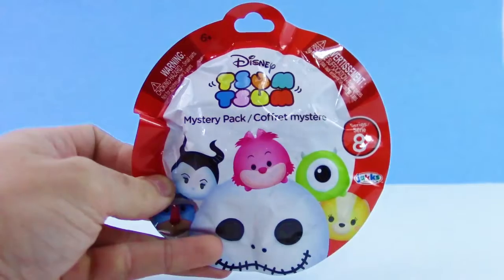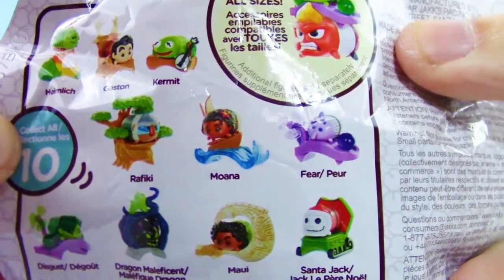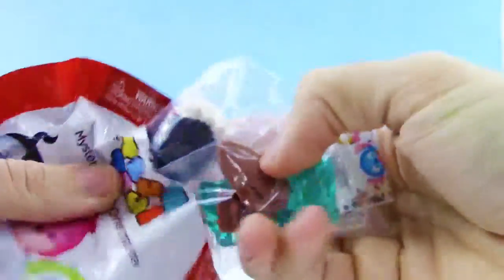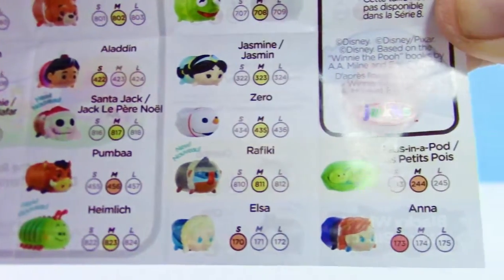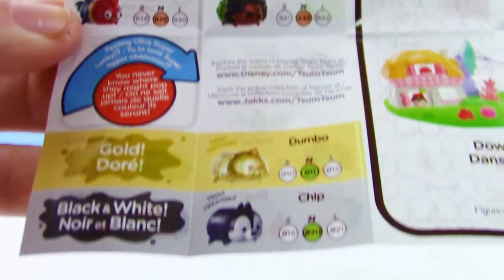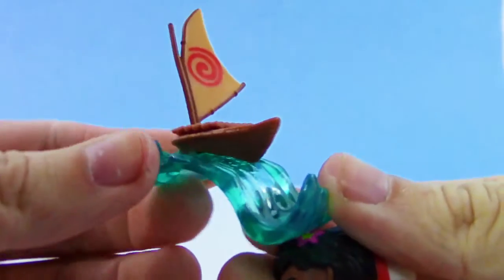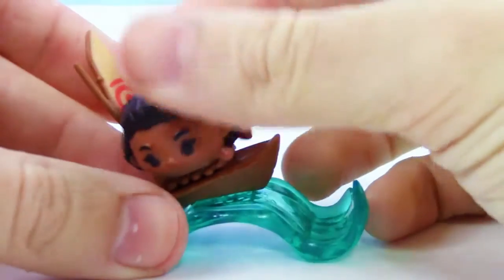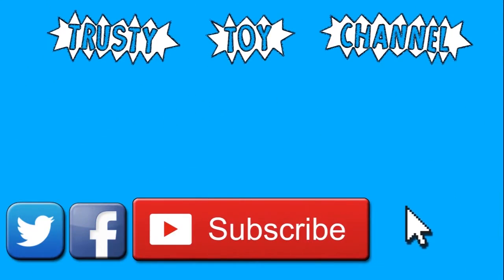DISNEY TSUM TSUM Series 8 Mystery Pack BLIND BAG OPENING Toy Review | Trusty Toy Channel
We were able to get a Tsum Tsum Series 8 Mystery Pack to open up for today! I wonder who we'll get? Moana? Maleficent? Join us to see!

What's going on, Trusty Toy Team? We love all kinds of toys like Squish-Dee-Lish, Lego, Disney Pixar's Cars, Play Doh, Shopkins, My Little Pony, Super Heroes (like Batman, Teen Titans GO!, and the Avengers), TMNT, Five Nights at Freddy's, Nintendo, Spongebob Squarepants, Paw Patrol, and many, many more!! Always on the lookout for new toys to show you! Videos include Giant Play Doh Surprise Eggs, Surprise Eggs, Toy Reviews, Toy Unboxing, Blind Bag Opening, Full Box Openings, and Learning and Educational!!!